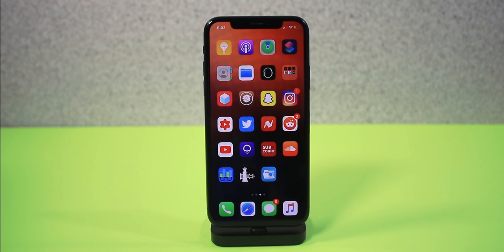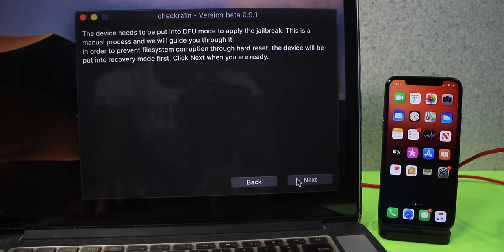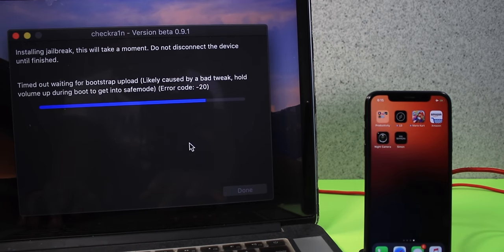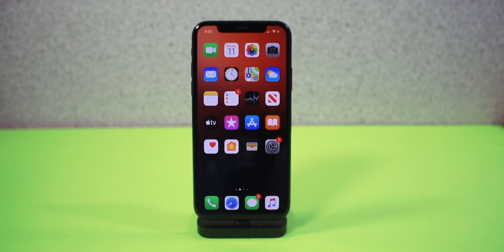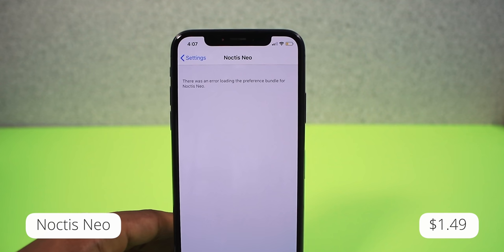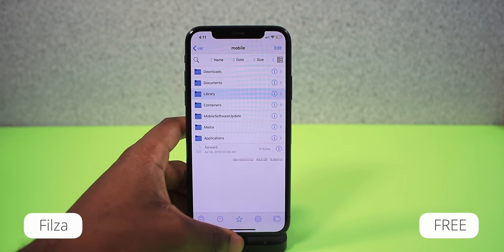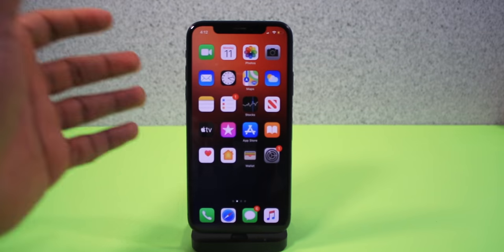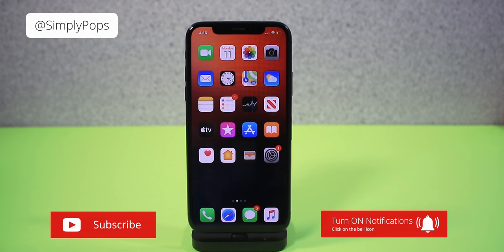TOP iOS 13 Jailbreak Tweaks & How To Jailbreak (Checkra1n)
iOS 13 Jailbreak is now available for iPhone 5s - iPhone X!

5. Tweak Compatible
8. Pull to Respring
9. Filza
10. Swipe For More
11. Flame

SimplyPops